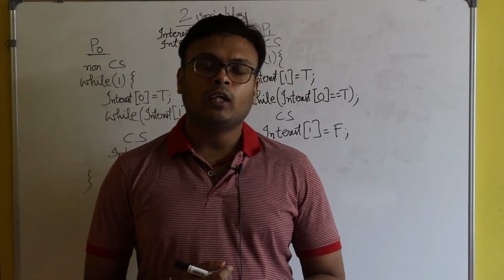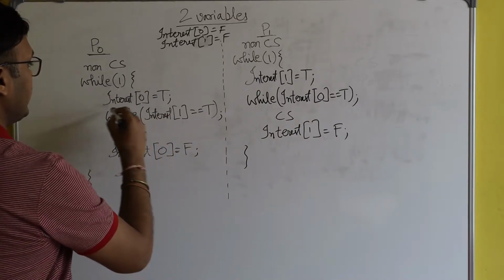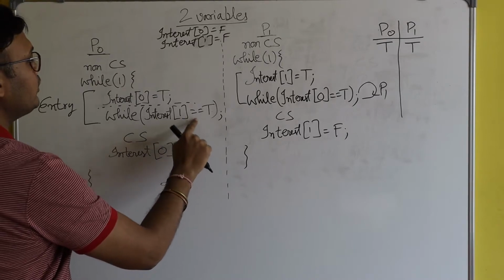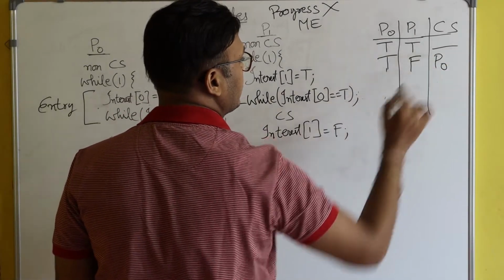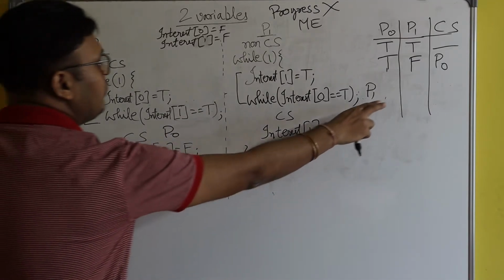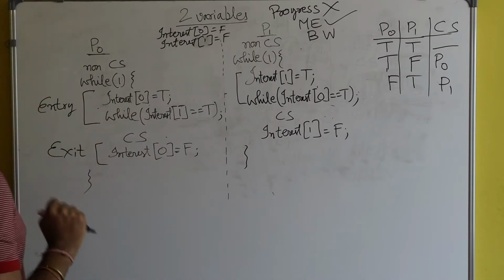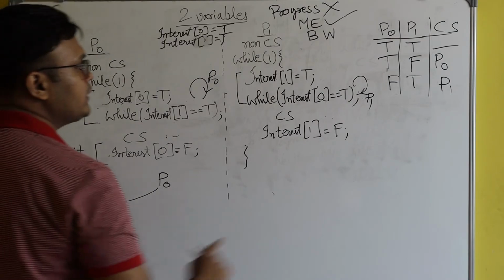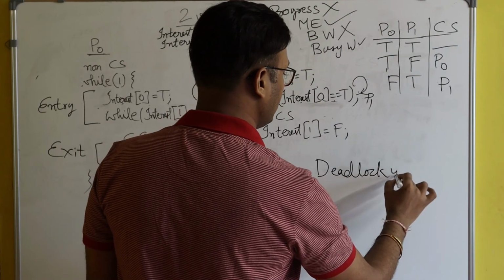Interested variable - Process Synchronization // OS // CS - GATE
1. Keep calm and watch all the videos.
because knowledge sharing is the best way to knowledge expansion. race condition producer consumer problem mutual exclusion process synchronization in operating system